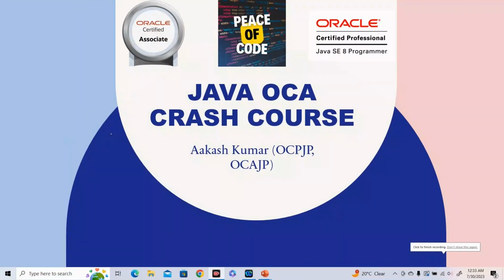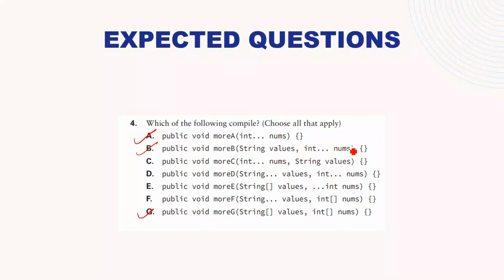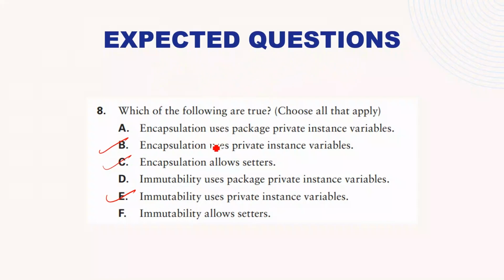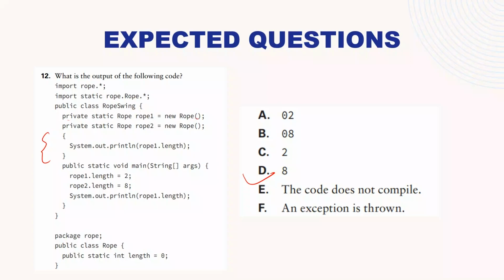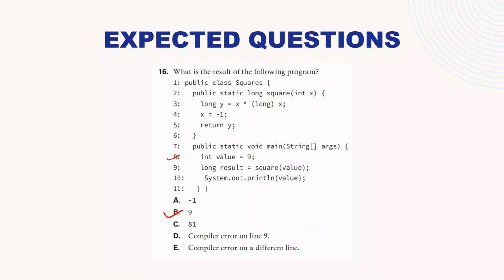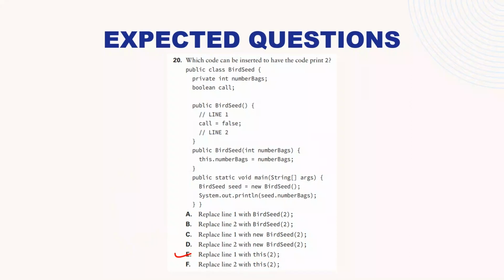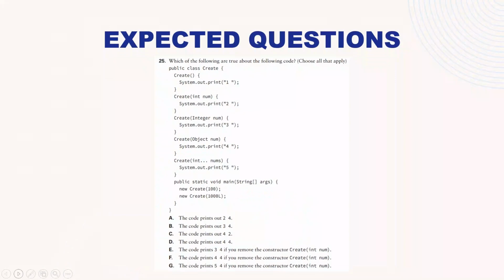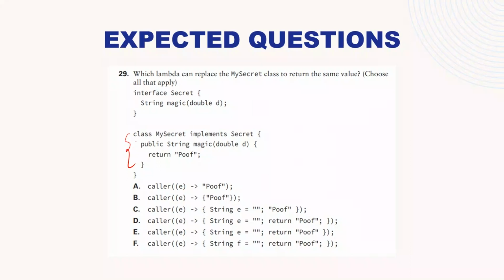Java Certification-OCA | Exam Questions & Chapter 4 Summary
Timestamps:
0:00 Chapter 3 Summary
5:06 Exam Questions Discussion
14:08 Tricky Question - 1
25:10 Tricky Question - 2
30:40 Tricky Question - 3
40:18 Tricky Question - 4
51:16 Tricky Question - 5
55:10 Tricky Question - 6
59:20 Tricky Question - 7
1:08:22 Tricky Question - 8

Welcome to Lecture 31 Comprehensive Review of Chapter 4 - Encapsulation, Methods, Access Modifiers, Constructors, Lambdas, Chaining, Static, and Beyond
In this engaging lecture, we delve into the heart of Chapter 4, offering a thorough examination of essential concepts such as encapsulation, methods, access modifiers, constructors, lambdas, chaining, static elements, and an array of other critical topics. This session serves as a comprehensive overview, focusing on exam-related questions and culminating in a concise yet comprehensive summary of the chapter.